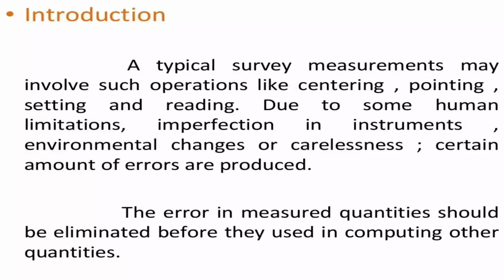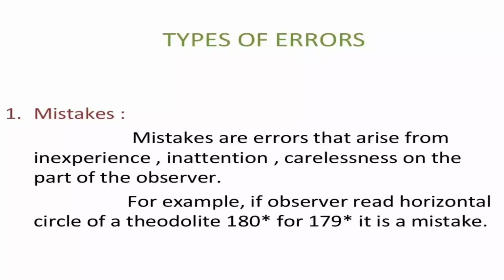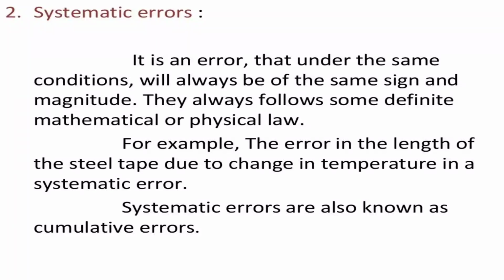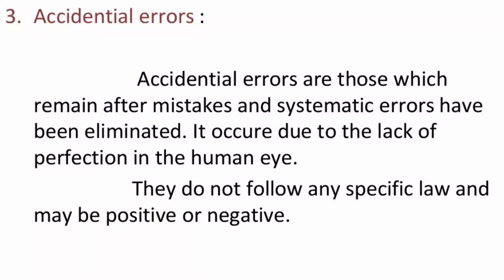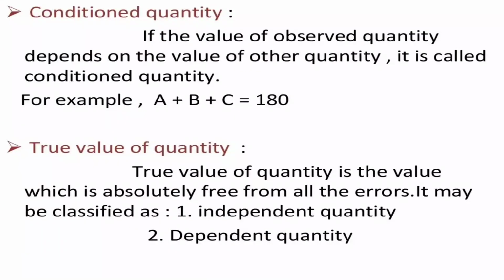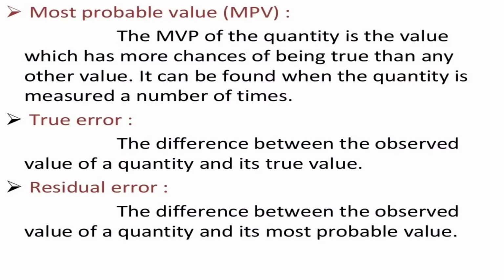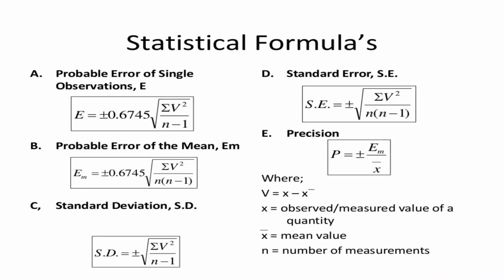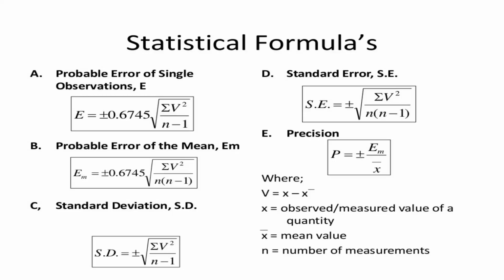Theory of error